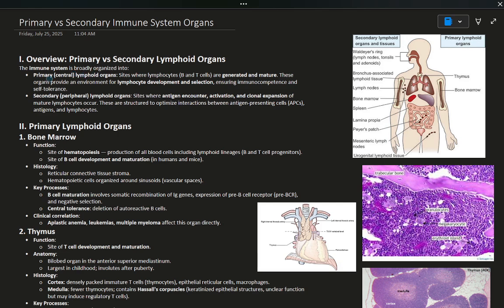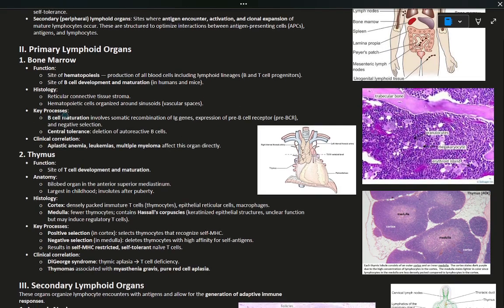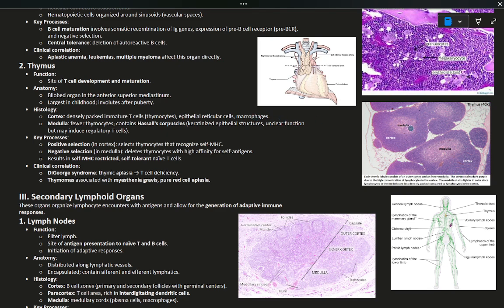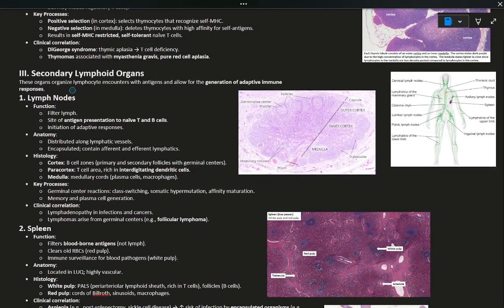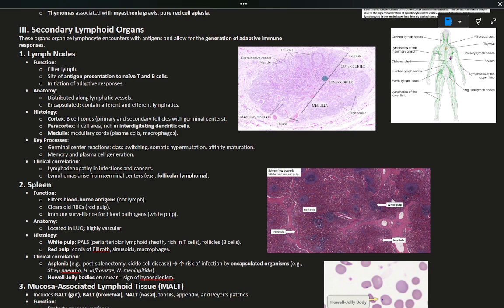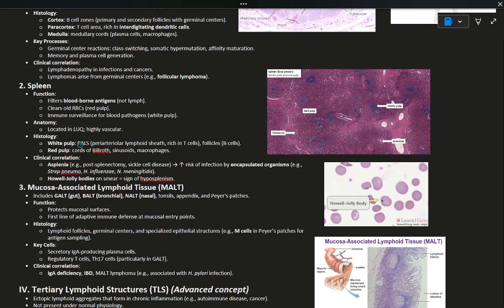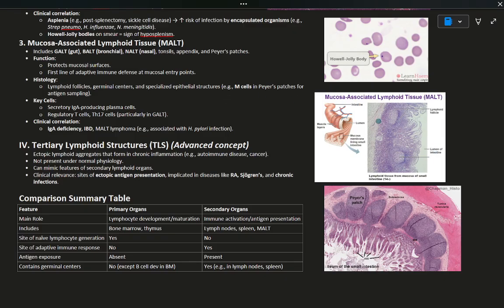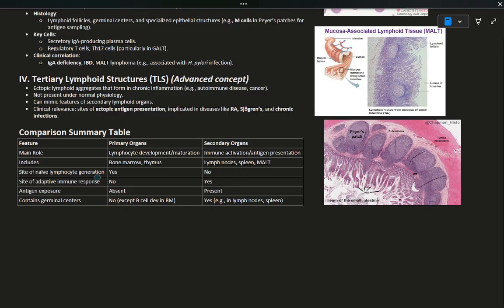Primary vs. Secondary Lymphoid Organs (Immunology ASMR)